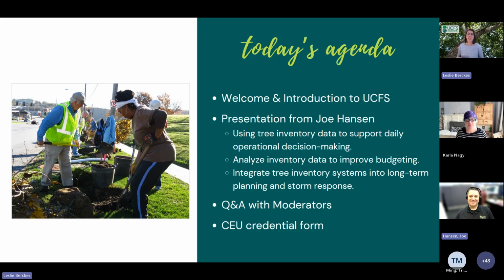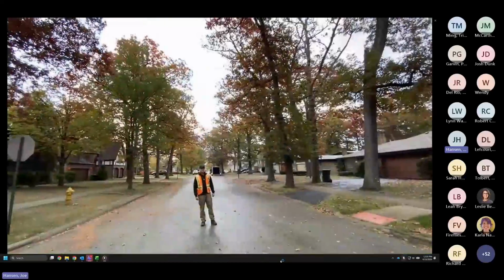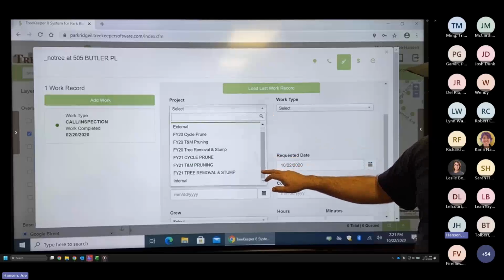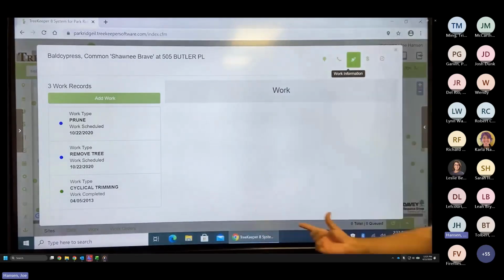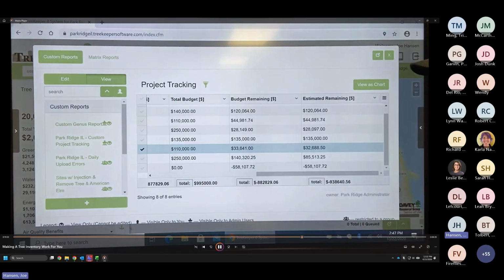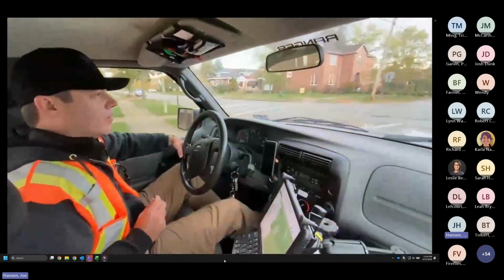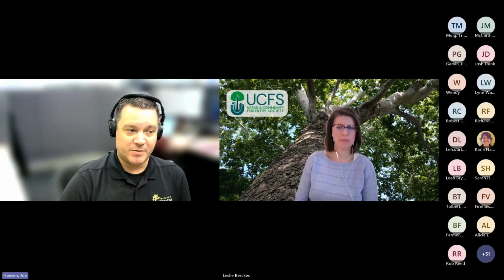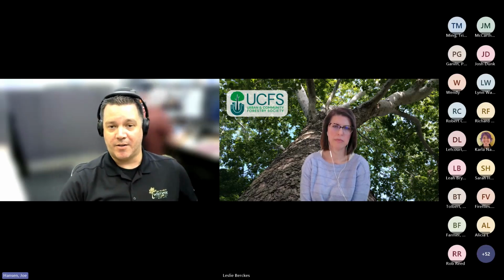Unlocking the Power of Tree Inventory Data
Tree inventories are far more than a catalog of species, size, condition, and location—they are dynamic management tools that can drive smarter decisions, streamline daily operations, and strengthen long-term urban forest management.

In Unlocking the Power of Tree Inventory Data, we pull back the curtain on one city that leverages tree inventory software to support every facet of its daily urban forestry operations. Through a practical, real-time demonstration, you’ll step into a typical workday and see how data supports action to:

- Respond quickly and effectively to resident service requests
- Manage field data, work orders, and contractors with ease
- Track expenses and stay on top of budgets
- Navigate and document storm-related response
- Turn data into insight for long-term planning

This practical and interactive webinar is a behind-the-scenes look at how technology can transform the way you manage your urban forest. Whether you’re building a program from the ground up or looking to get more out of your existing tree inventory software, you’ll walk away with practical strategies to make your inventory data work harder, faster, and smarter.